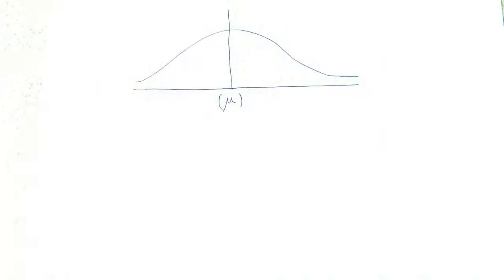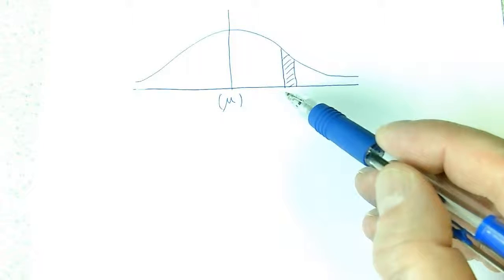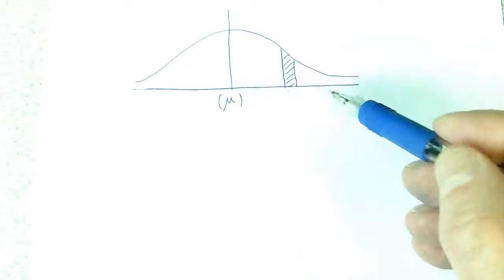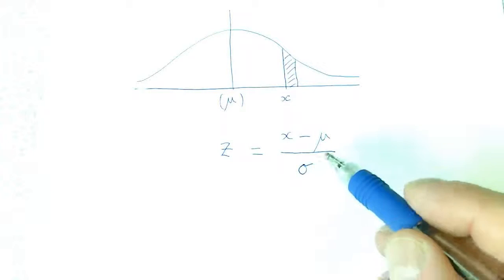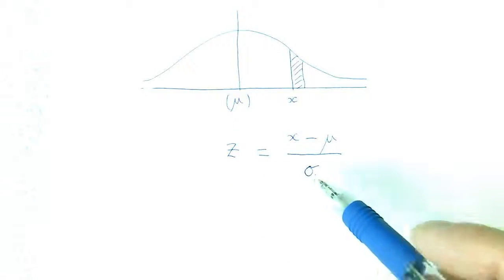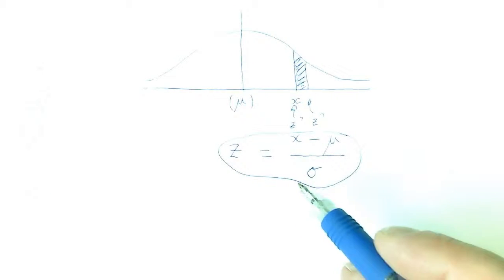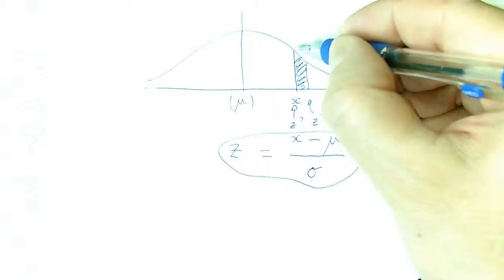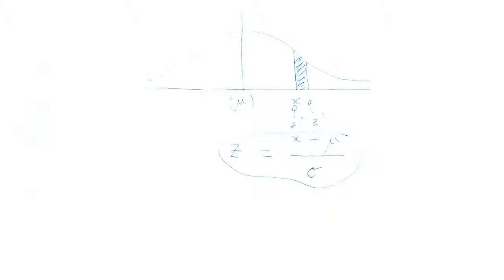normal intro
Description